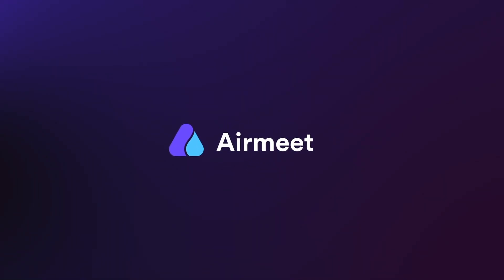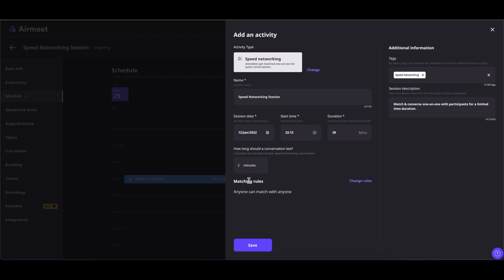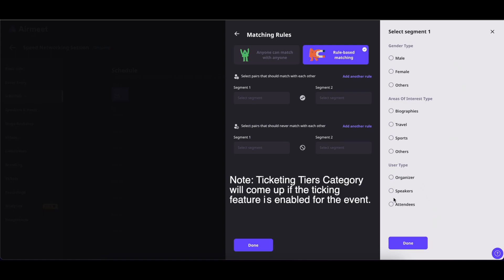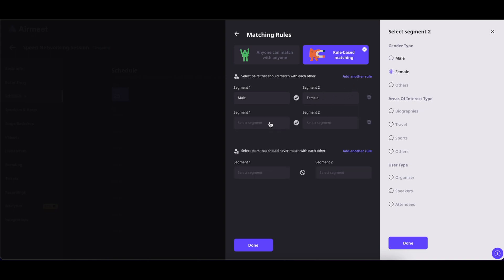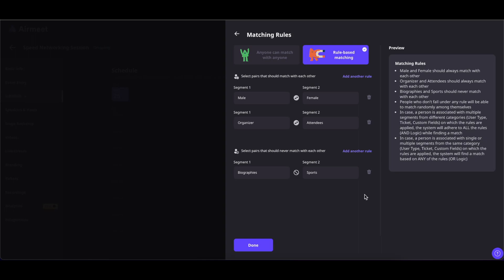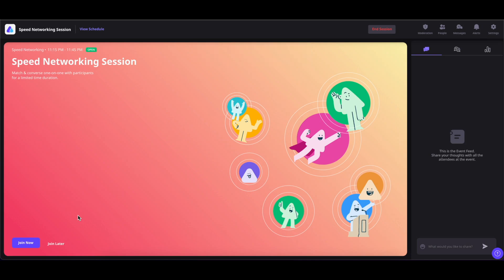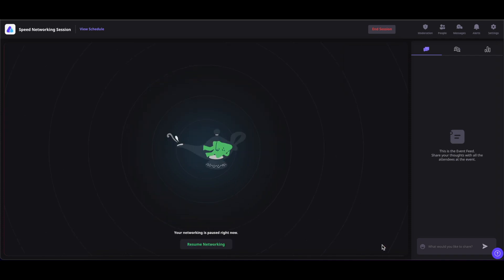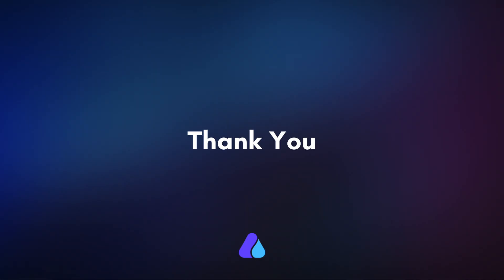How to set up the Speed Networking Session in Airmeet | (OLDER VERSION)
Speed Networking Feature allows event attendees to randomly meet and network with each other.